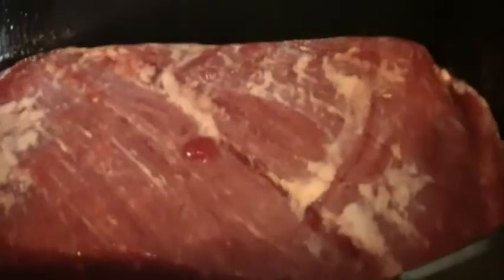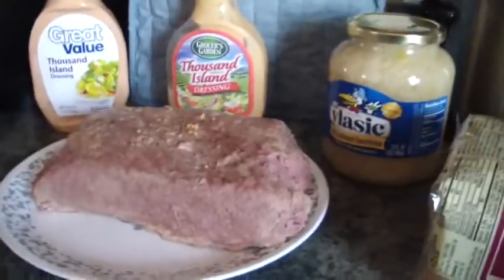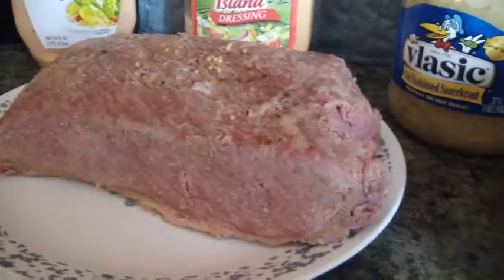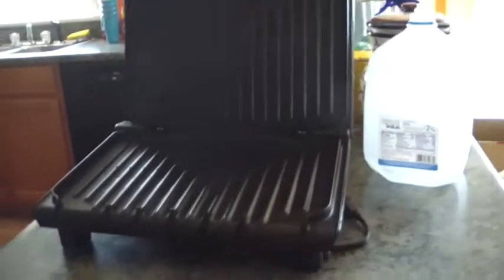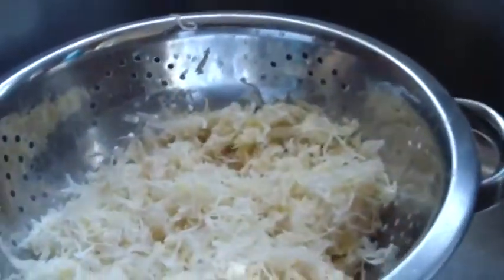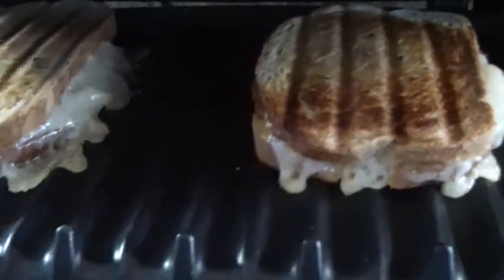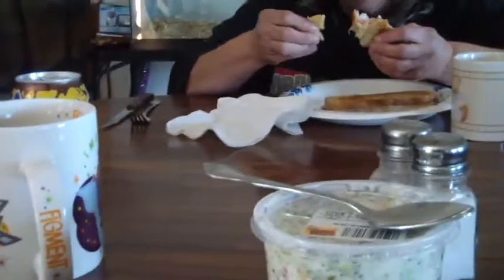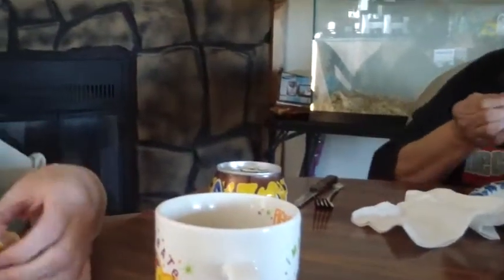rueben sandwiches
dinner tonight ... rueben sandwiches